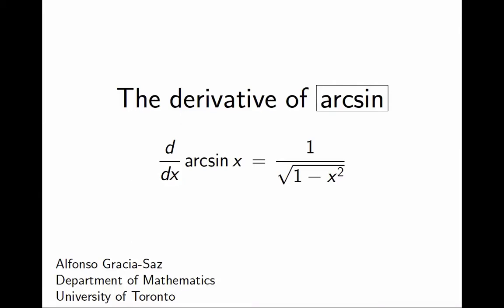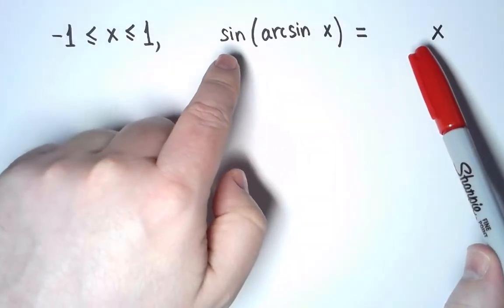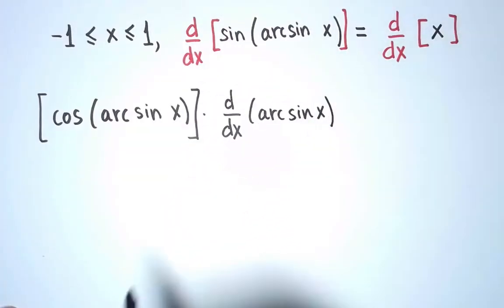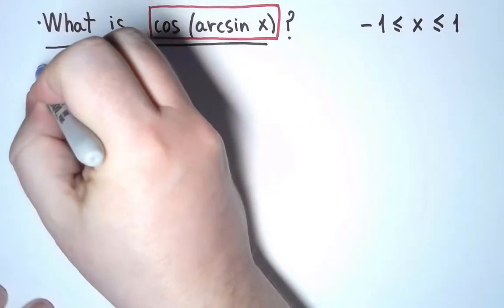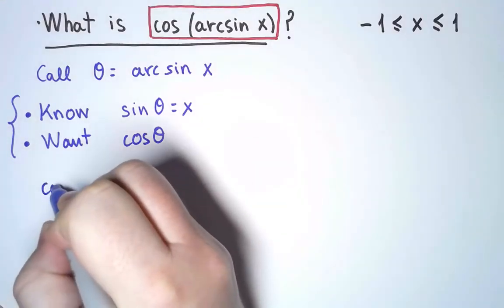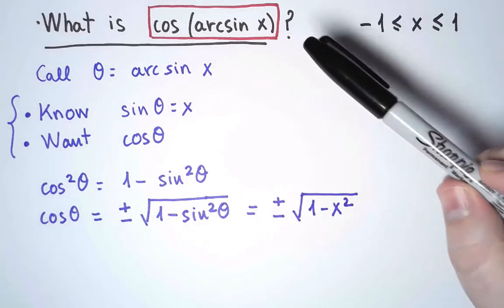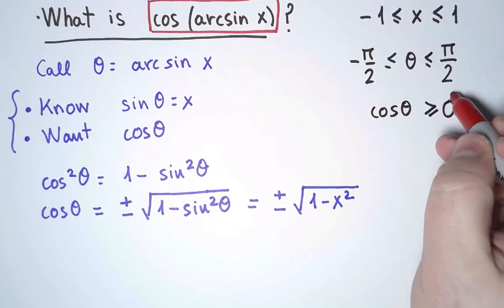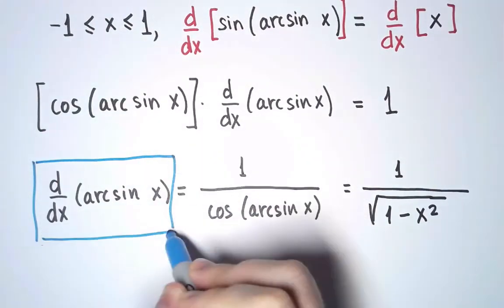4.13 The derivative of ARCSIN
0:00 Introduction
0:12 Solving for the Derivative of arcsin(x)
1:15 What is cos(arcsin(x))?
2:59 The Derivative of arcsin(x)